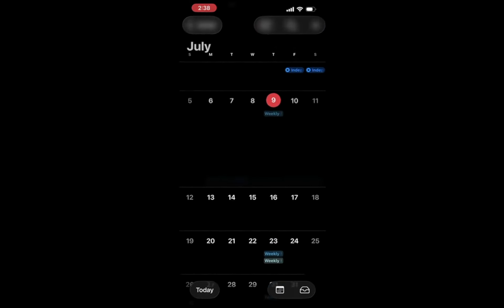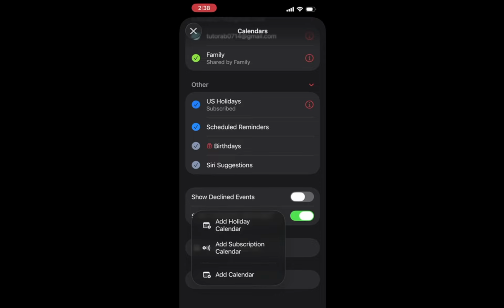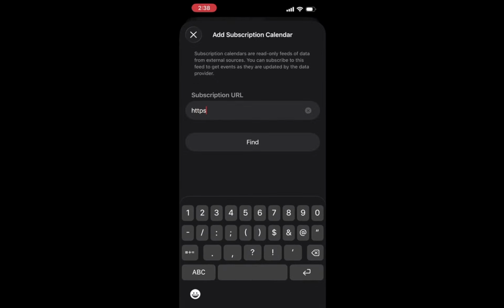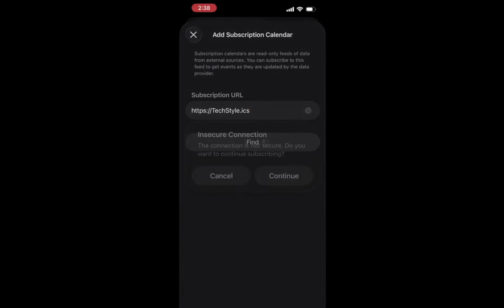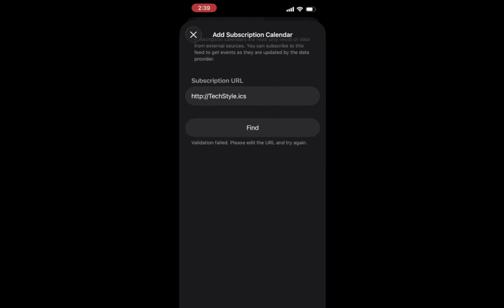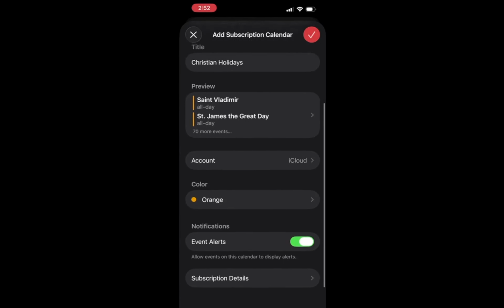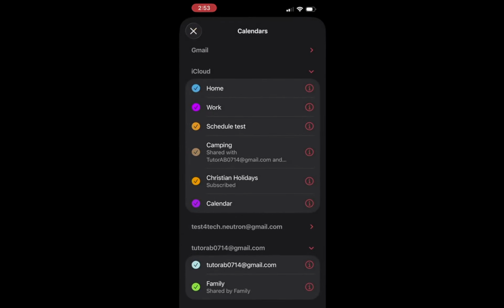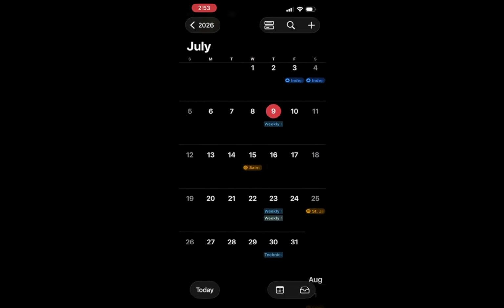How to Add an iCal Link to Apple Calendar [2026 Full Guide]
How to Add an iCal Link to Apple Calendar

Want to effortlessly keep track of your events? In this video, we’ll show you how to add an iCal link to your Apple Calendar. Follow along as we guide you through each simple step, starting from opening the Calendar app on your iPhone or iPad. You'll learn how to add a subscription calendar, paste the iCal link, and personalize your new calendar with a name and color. This comprehensive tutorial will ensure your Apple Calendar syncs seamlessly across all your devices. Dive in and take control of your scheduling!